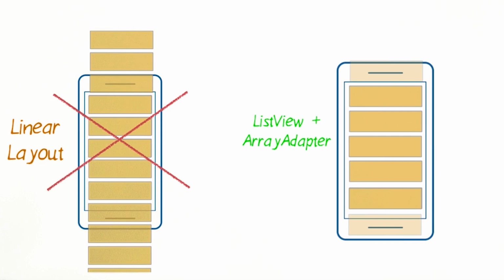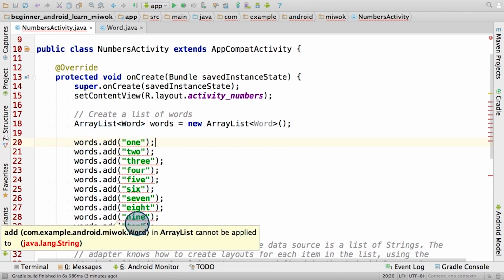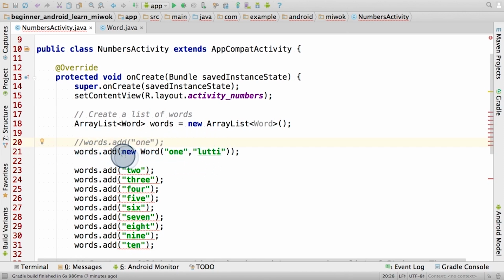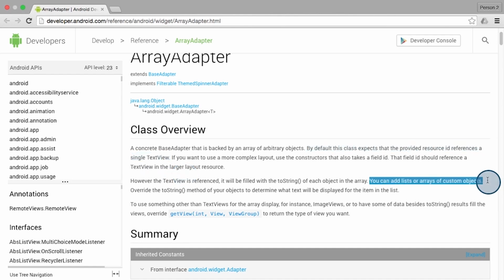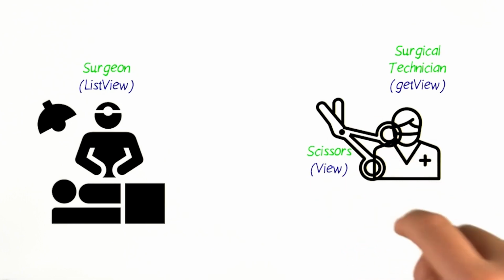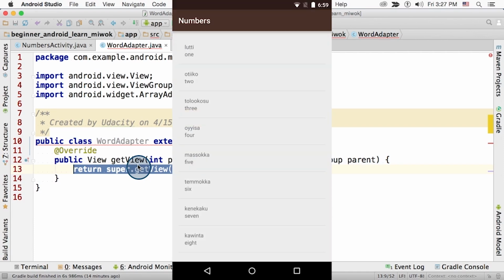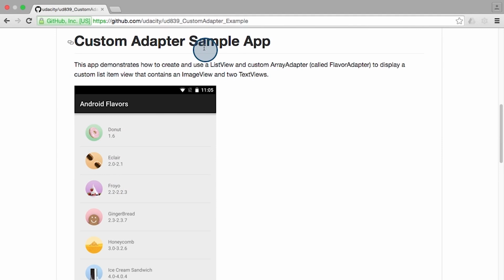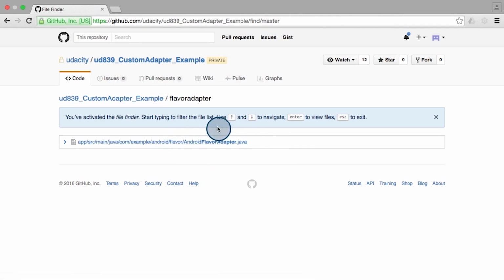需要自定义 ArrayAdapter